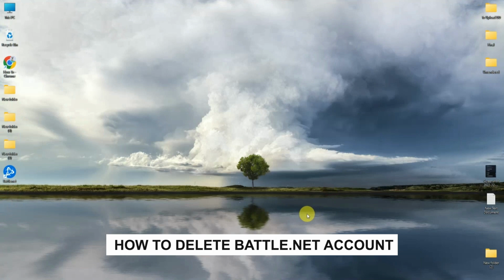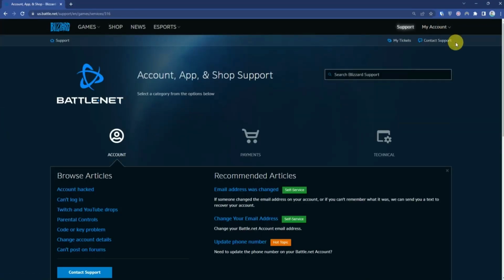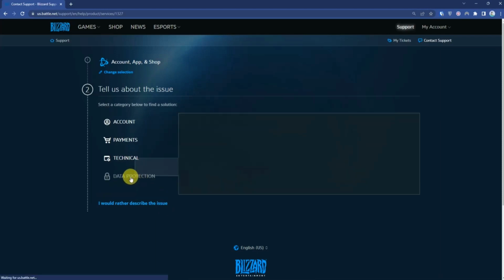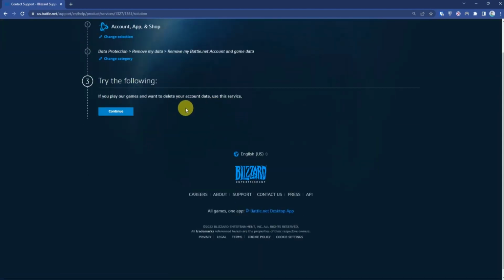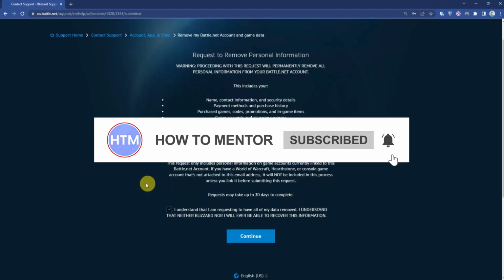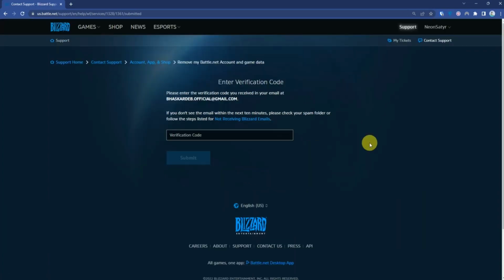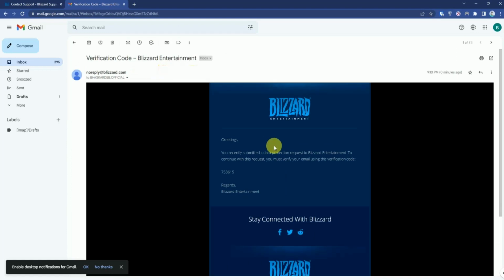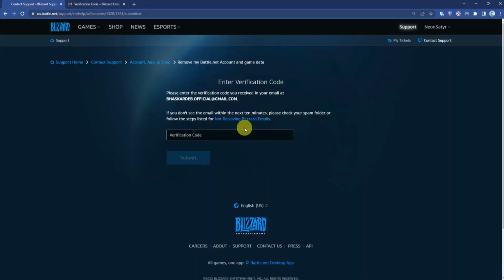How To Delete BattleNet Account (EASY!)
How To Delete BattleNet Account. It’s a very easy tutorial, I will explain everything to you step by step.